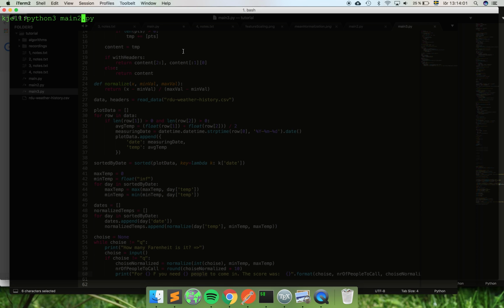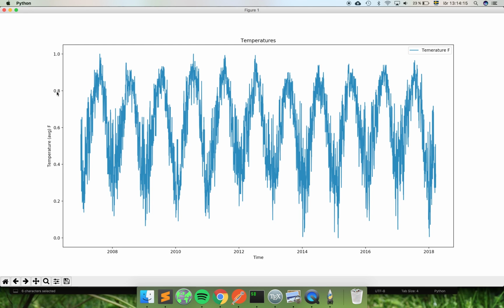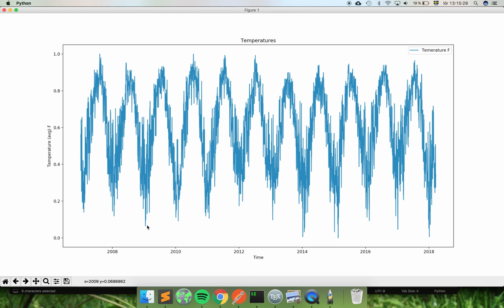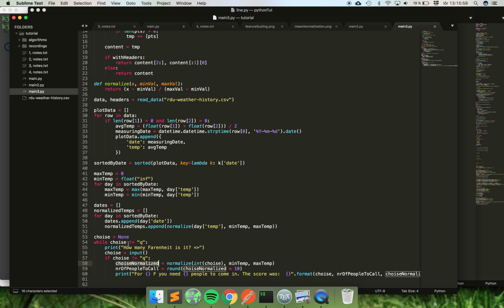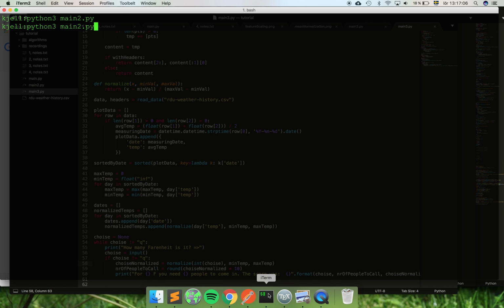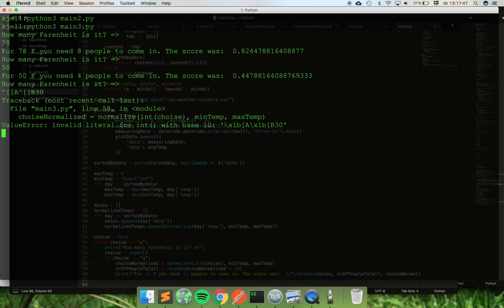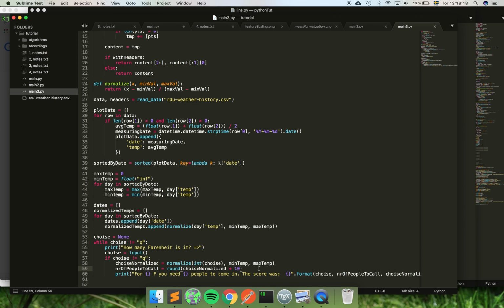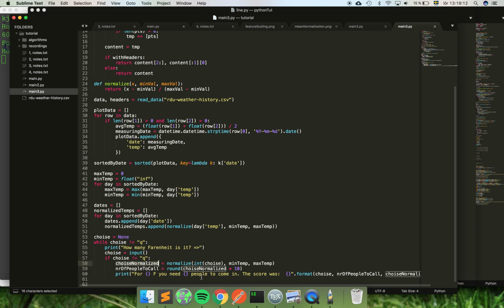Pragmatic Data Science | 5, Naive prediction